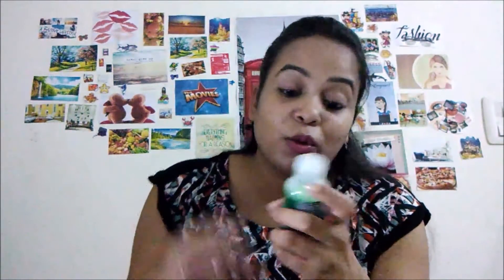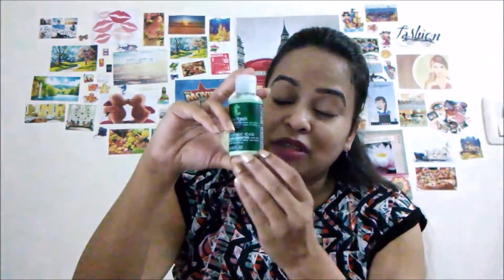Body Shop Tea Tree Oil Skin Cleaning Toner Review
Hi Guys,

In my video today I have done detailed review of The Body Shop Tea Tree Skin Cleaning Toner. Please share your feedback, suggestion and comments in the box below. Please watch my whole video to discover my experience with this expensive toner.

Please let me know what you think of the review in the comments section below.

Stick to R&W (Review and Write Up)
Megha Gupta